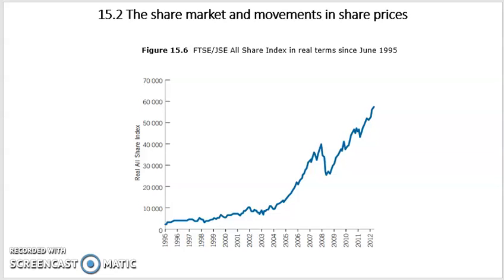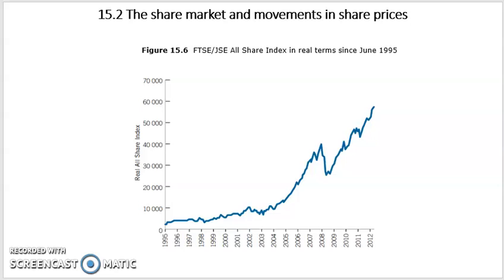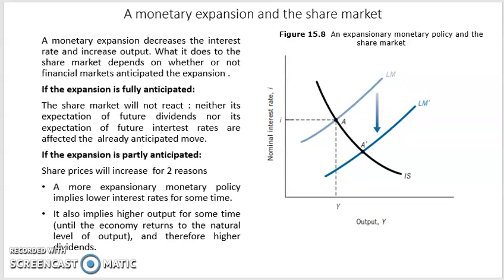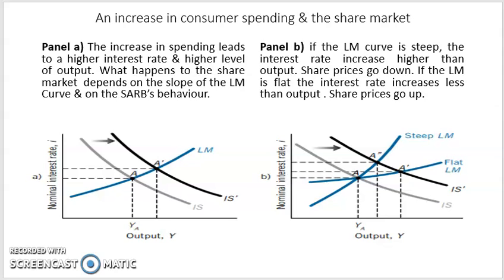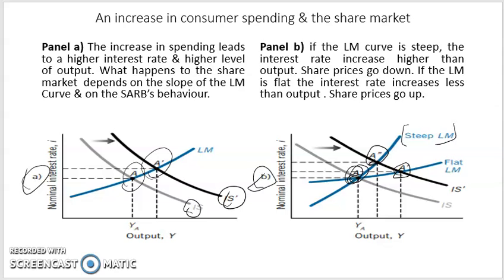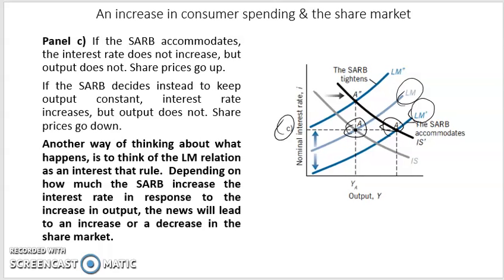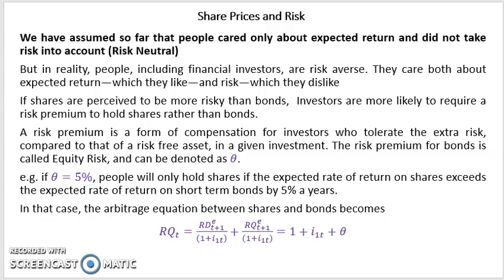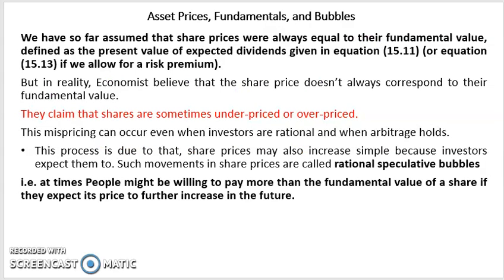ECO332 Chapter 15 Part D